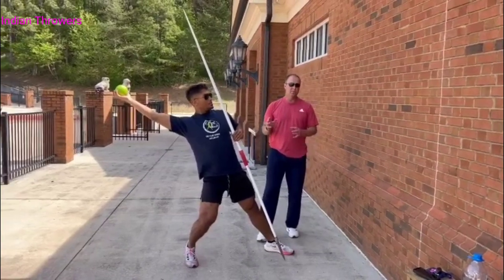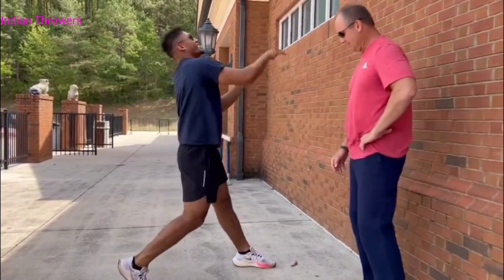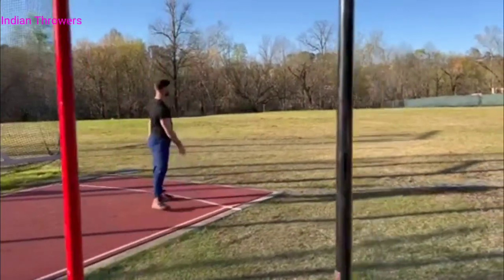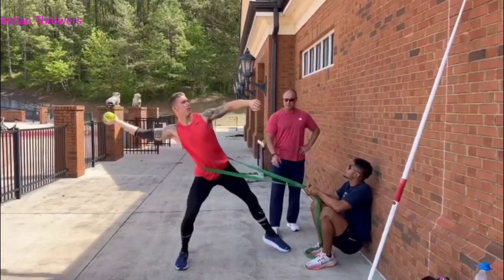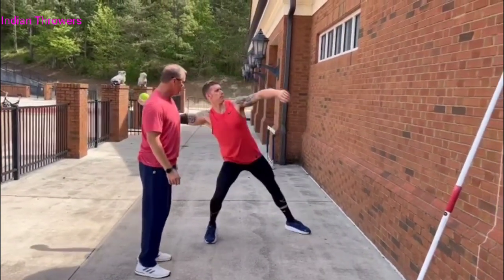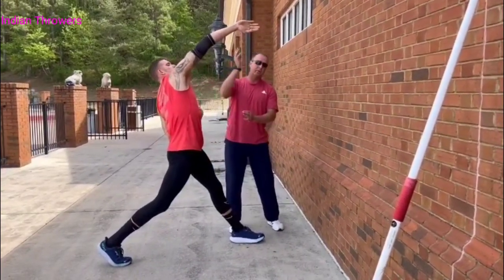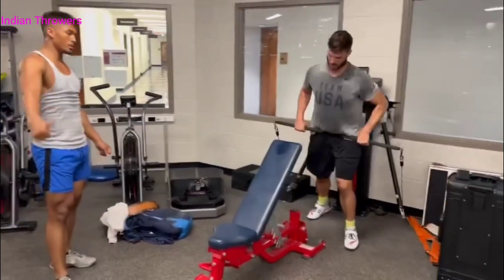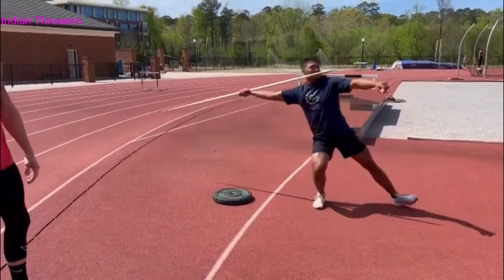Usa javelin project-23 // javelin training 2023// coach- Tom pukstys#javelin.